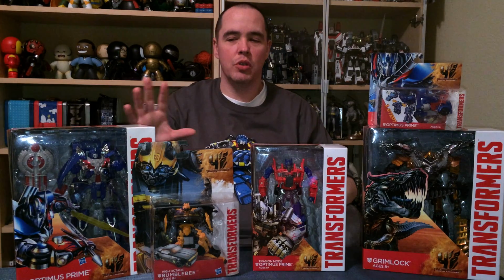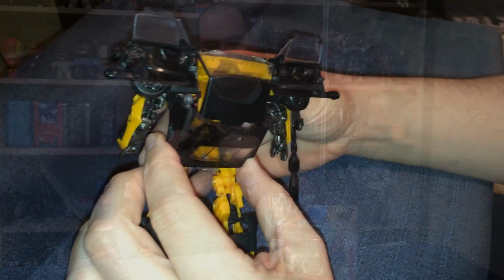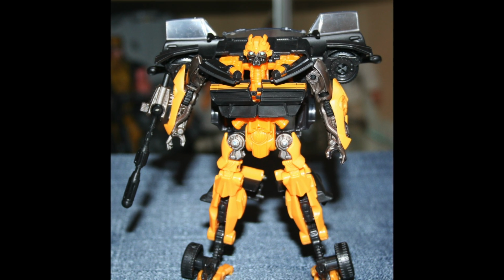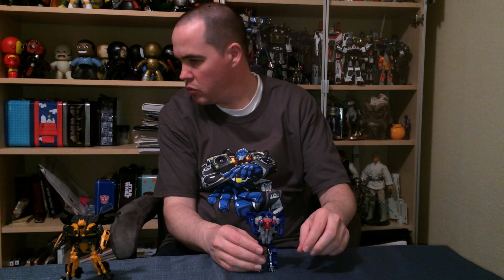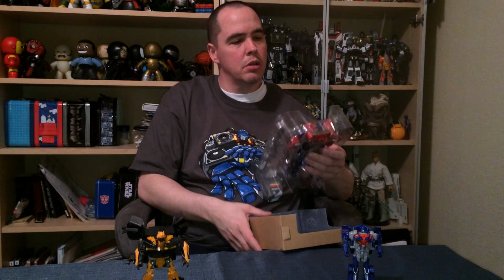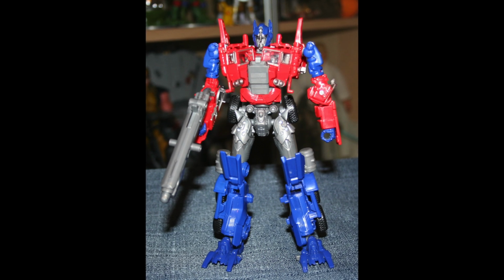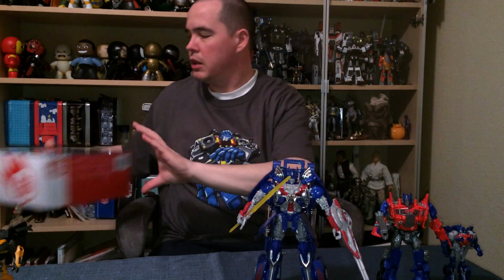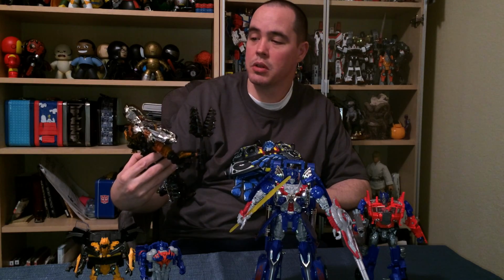Transformers AOE Hasbro Review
Transformers Age of Extinction review of flip-change Optimus Prime, Basic Bumblebee, Evasion mode Optimus Prime, Leader Optimus and Leader Grimlock.